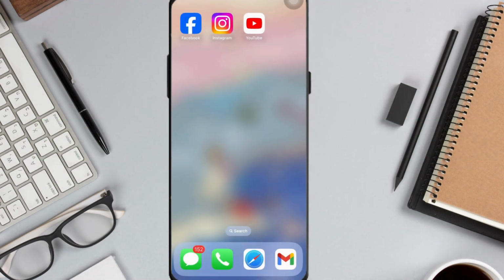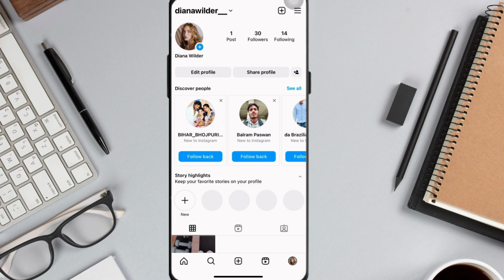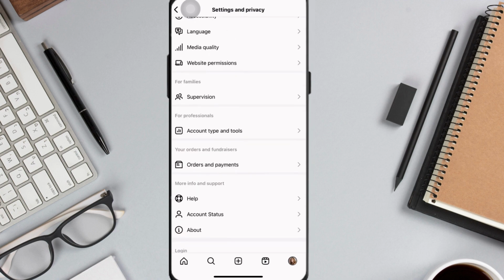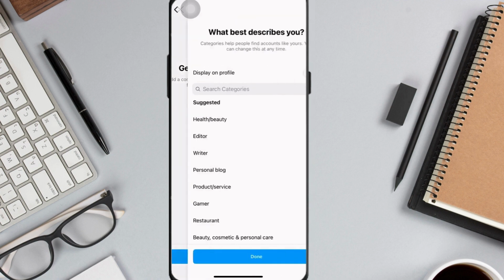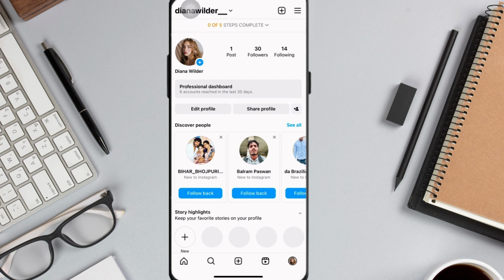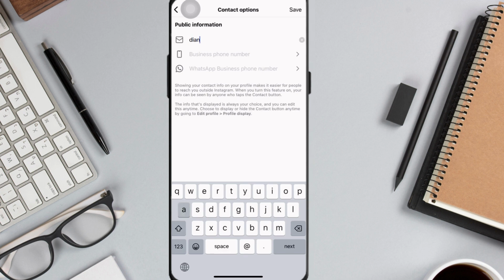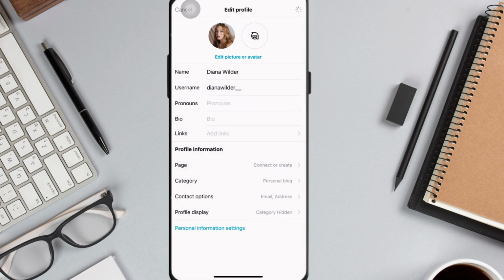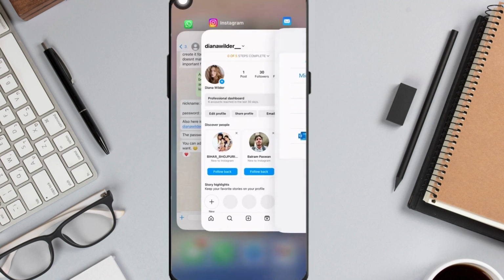How to Add Email Button to Instagram Profile (Simple)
In this video I show you how to insert e-mail button to profile on Instagram app in iPhone. I show you everything that you need to learn about this software.

Chapters:
00:00:00 - Intro
00:00:14 - Adding an Email Button
00:00:27 - Adjusting Account Settings
00:00:40 - Switching to a Professional Account
00:00:54 - Choosing a Professional Account Category
00:01:09 - Adding Email to Your Professional Dashboard
00:01:23 - Updating Email in Profile
00:01:38 - Displaying contact information in profile
00:02:01 - Like and subscribe